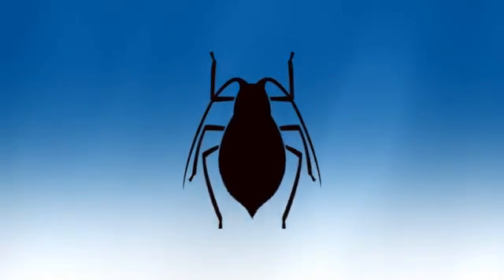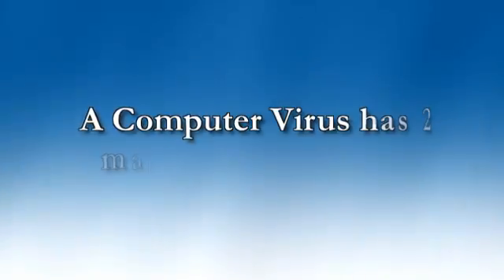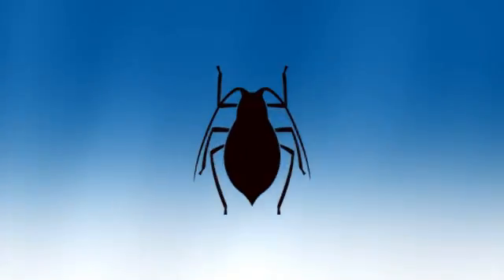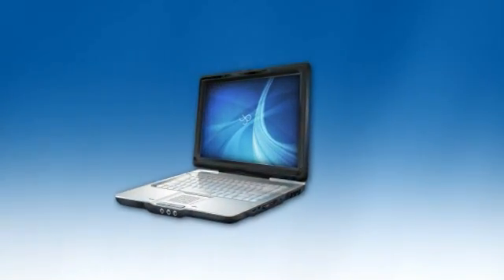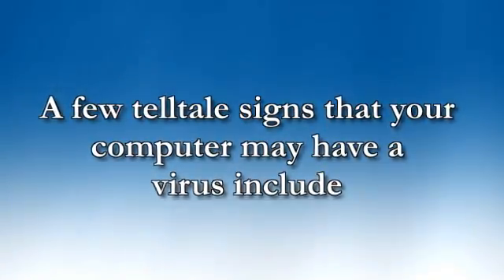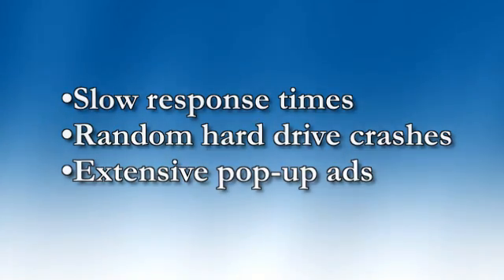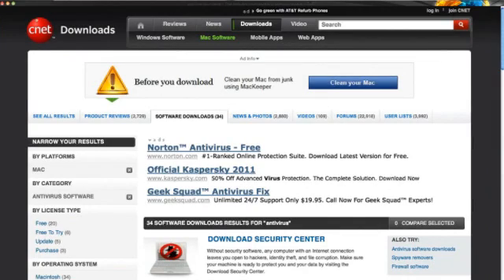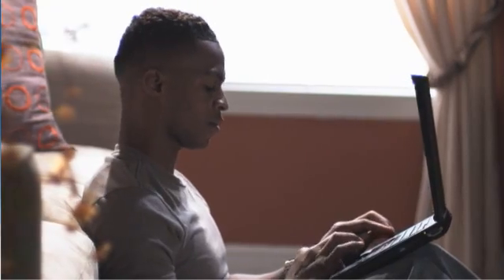What is a Computer Virus?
Video describing what a Computer Virus is and how to avoid getting one on your computer.